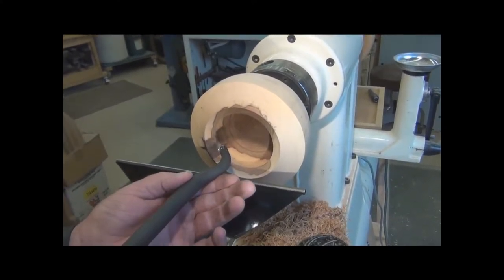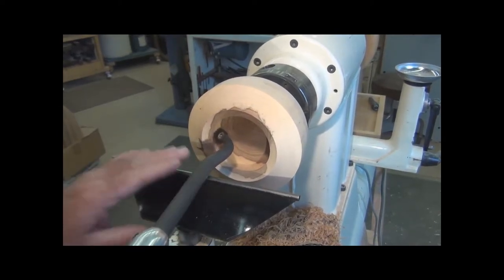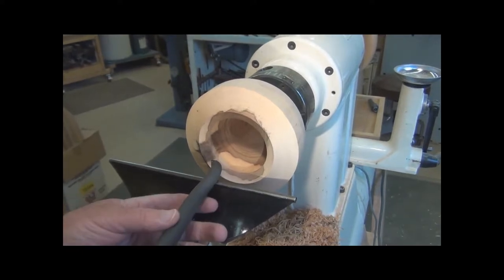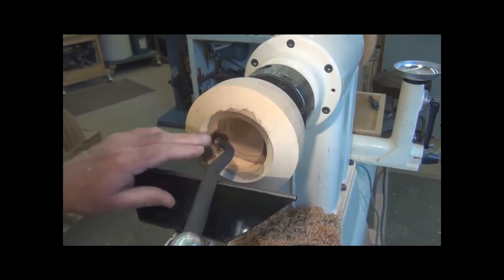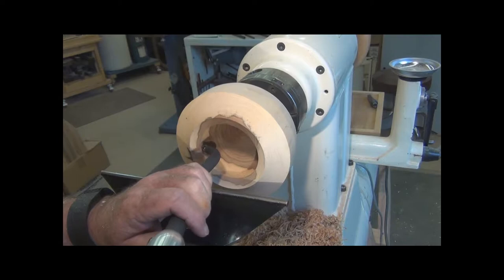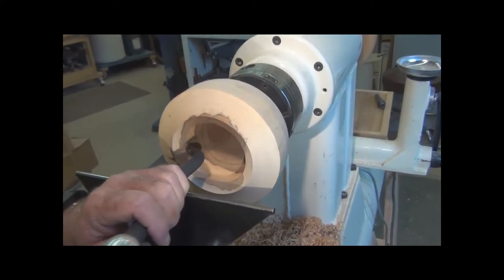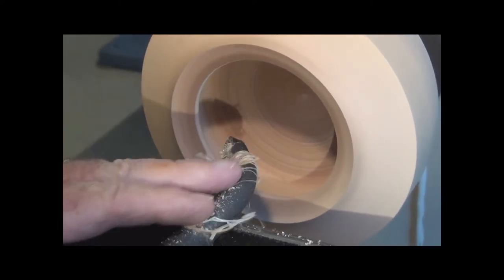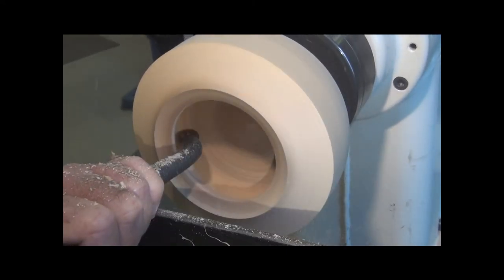#5 Badger Swan Neck Tool Final | Hunter Tool Systems Demonstrations